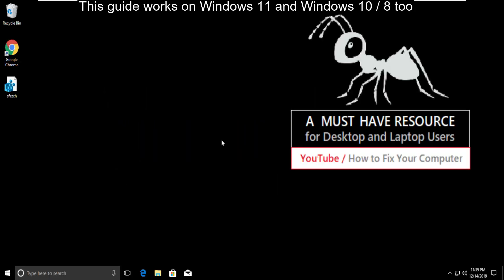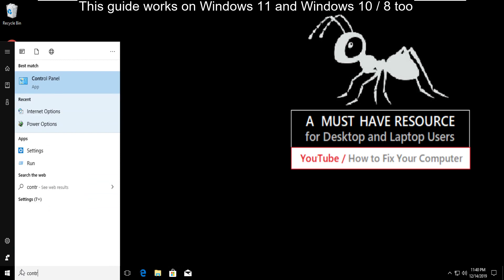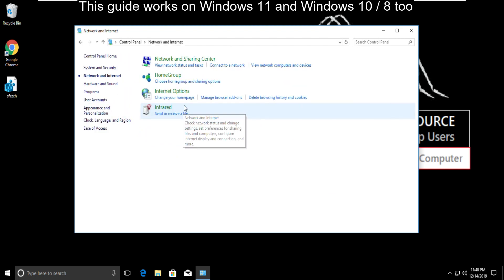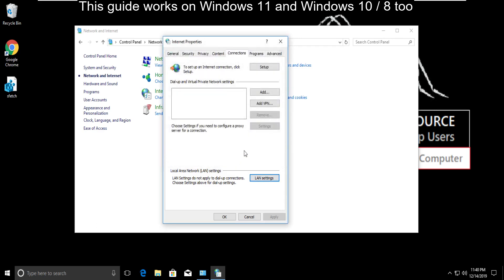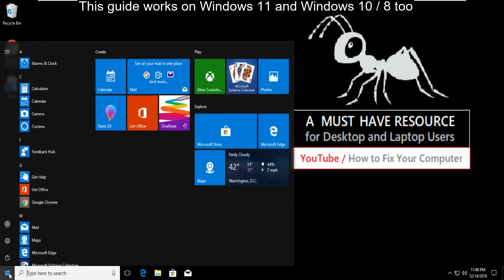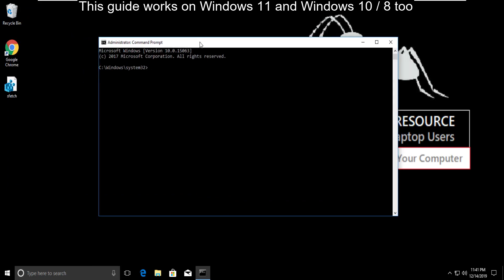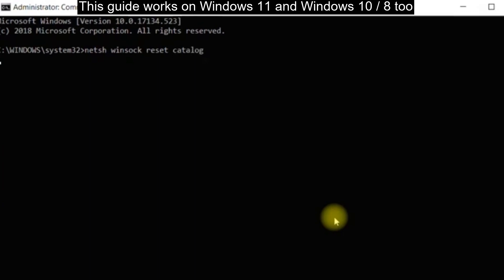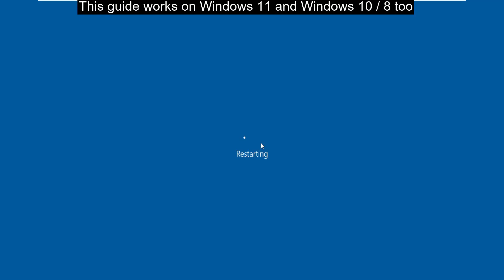How to fix ERR CONNECTION RESET Error on Windows 11 Google Chrome